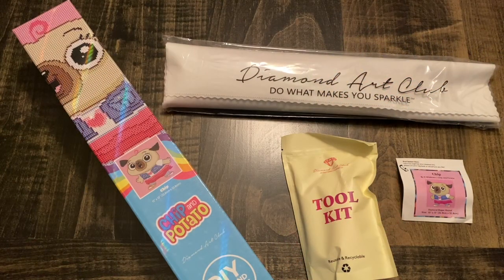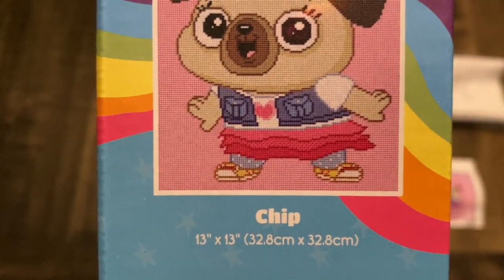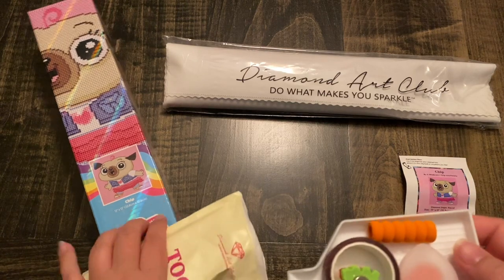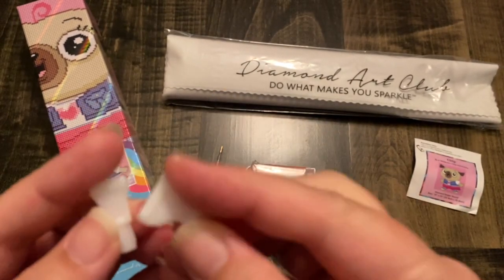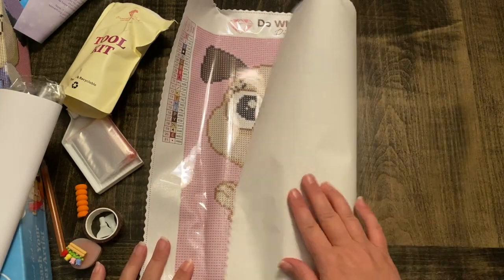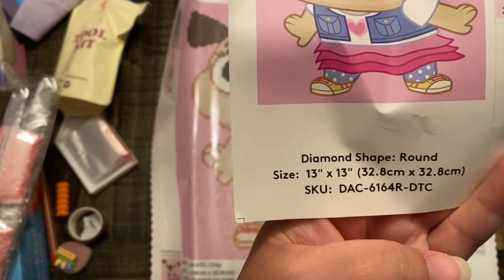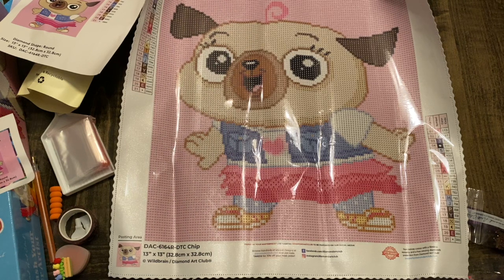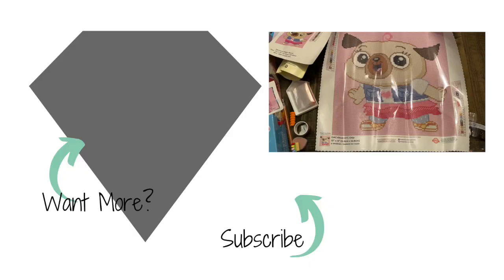SNEAK PEEK - "CHIP" from Diamond Art Club 💎 diamond painting 💎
From DAC themselves: "Add sparkle to your favorite Chip and Potato ™ characters with our collection of new arrivals coming this Wednesday! ✨

Pretty in pink from top curl to toe, step out into the great big world. With help from a secret little friend, you’ll soon shine like a star at Rainbow Forest School. 🌈

"Chip" by © Wildbrain / @chipandpotatohq available in 13" x 13" (32.8cm x 32.8cm) | Round with 21 Colors including 2 Aurora Borealis colors."

General release will be Wednesday (8/2) at 9:00 am PST / 12:00 pm EST! ⏰
COME SAY HELLO!